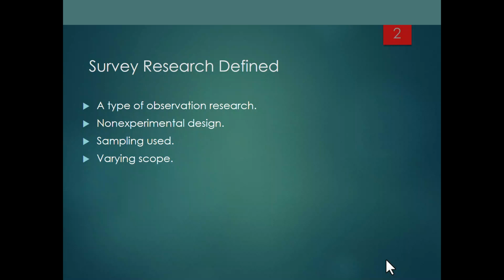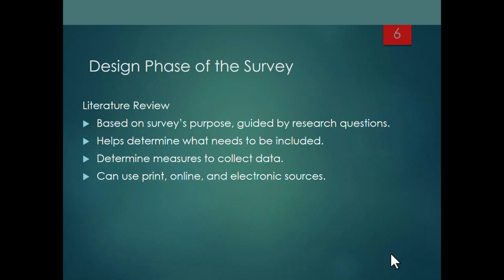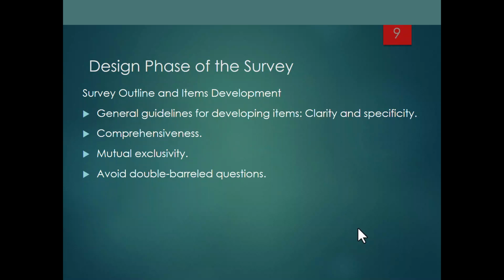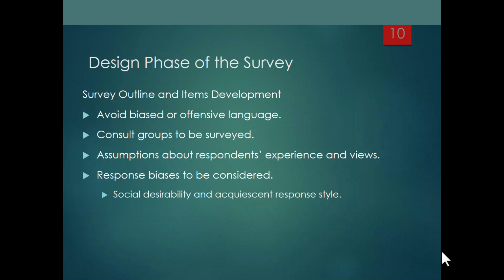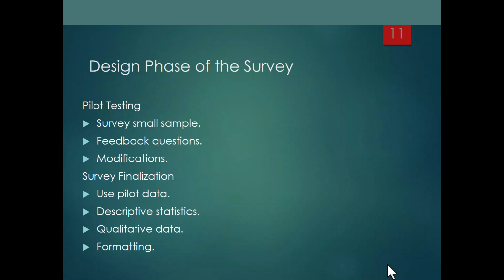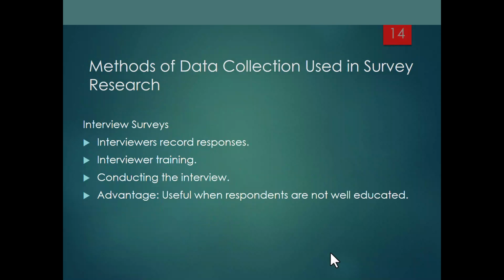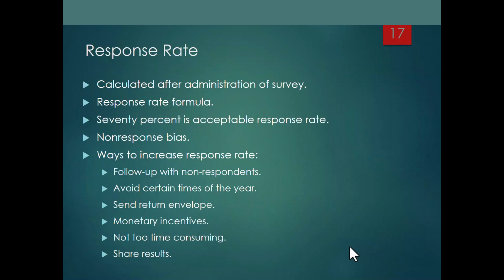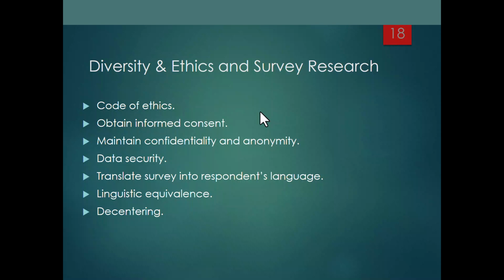Chapter 12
Survey Research